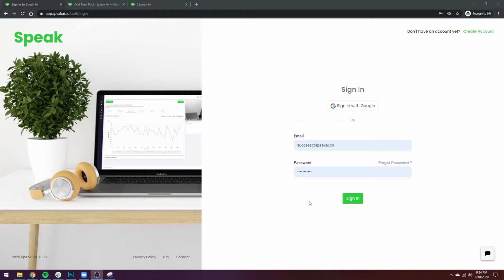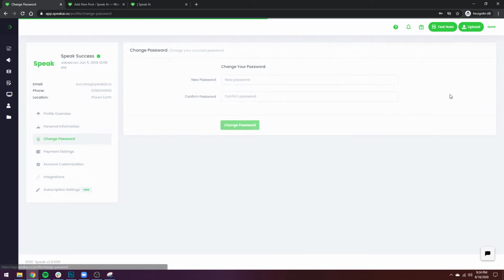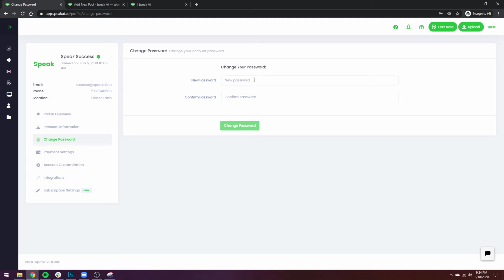How To Change Your Speak Ai Password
Tyler shows you how to change your password! Speak Ai's transcription and natural language processing platform empowers over 4,000 individuals and teams from more than 75 countries.

We work with amazing research, marketing, media and healthcare organizations like IEEE, Salesforce, Queen's University, Third Door Media, Ryerson University, London Health Sciences Foundation and more.

Our work has been featured in Bay Street, Yahoo Finance, Benzinga, and Invest in Ontario.

𝗖𝗿𝗲𝗮𝘁𝗲 𝗔 𝗣𝗲𝗿𝘀𝗼𝗻𝗮𝗹𝗶𝘇𝗲𝗱 𝗣𝗹𝗮𝗻